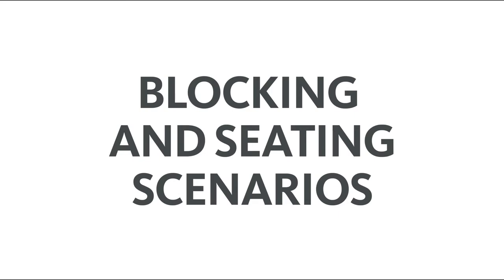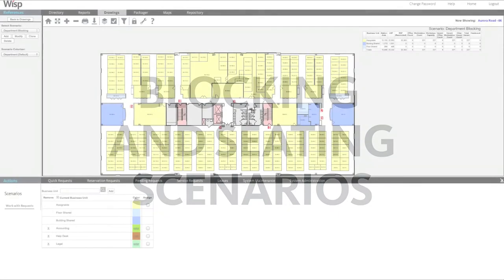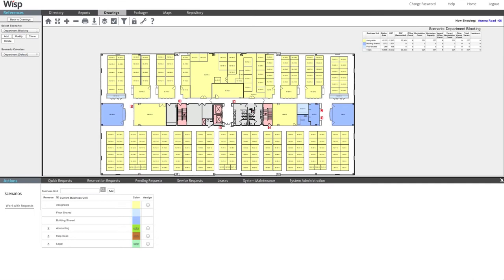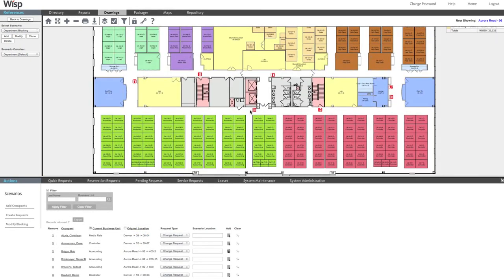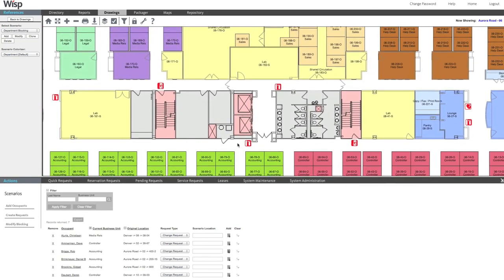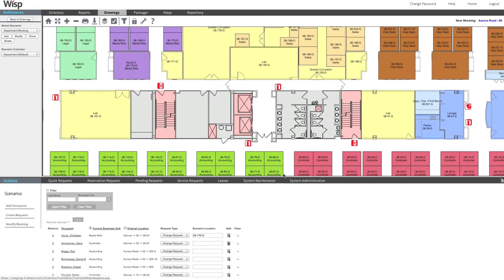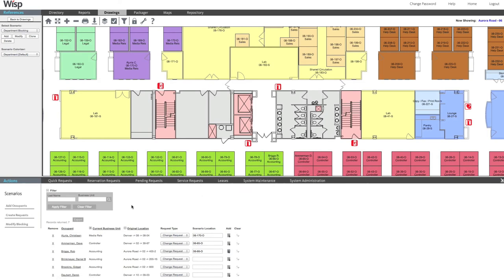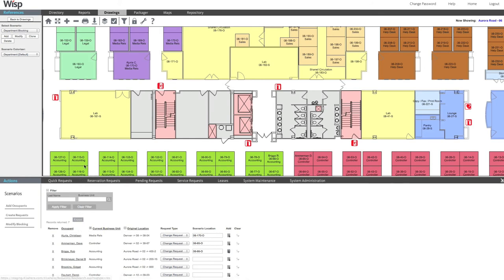Blocking and Seating Scenarios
Create, modify, and save alternate blocking and occupant seating plans using the current floor plan layout. Once a scenario is selected, move requests can be generated directly from the scenario. Departmental blocking and subsequent seat assignments can support move planning efforts and expedite the project move request process.

Blocking and Seating Scenarios is a feature in Wisp, Gensler's Workplace Information Solutions Platform.